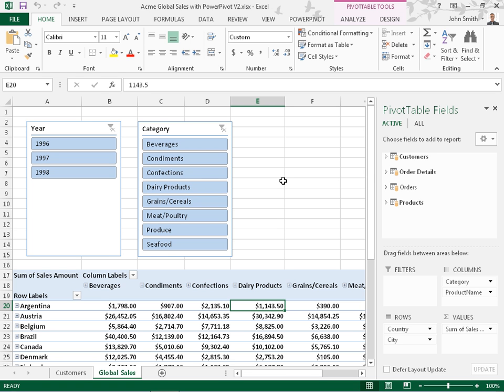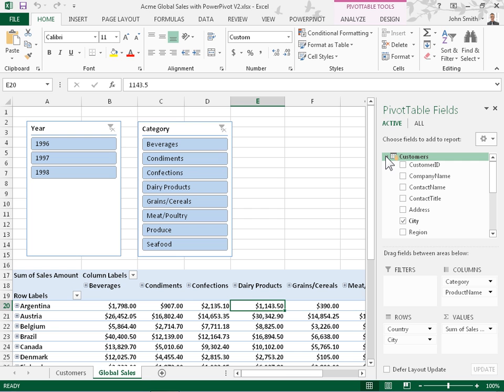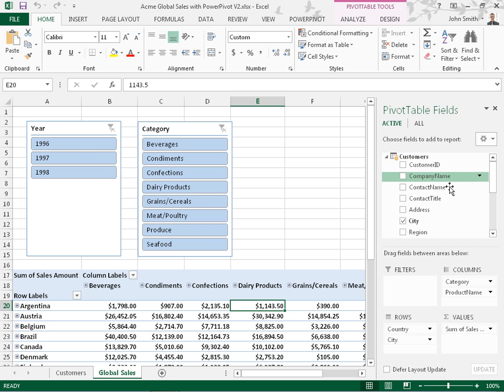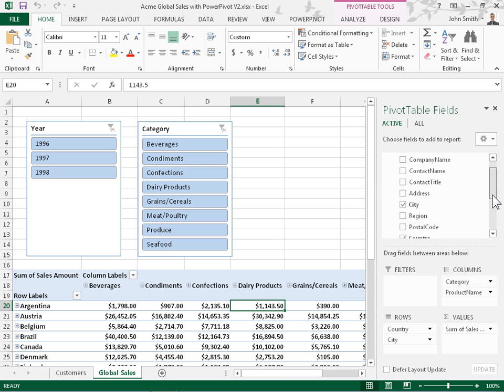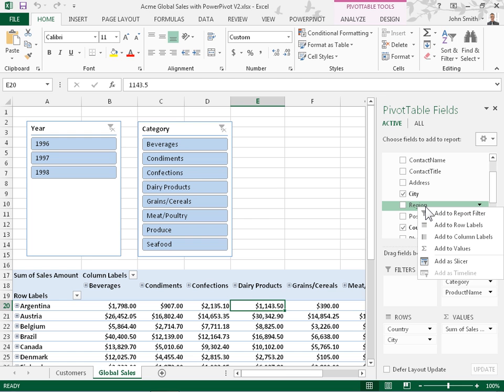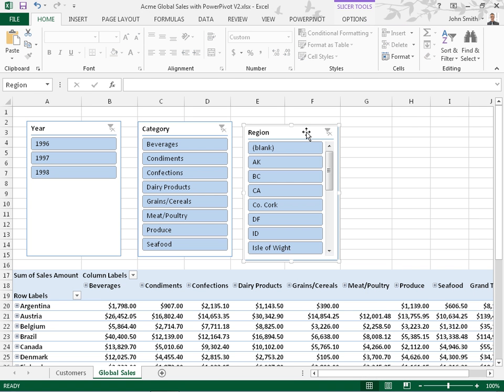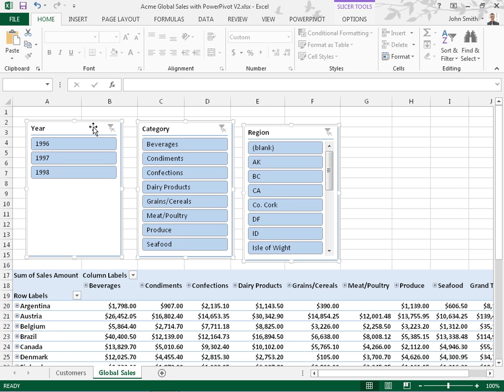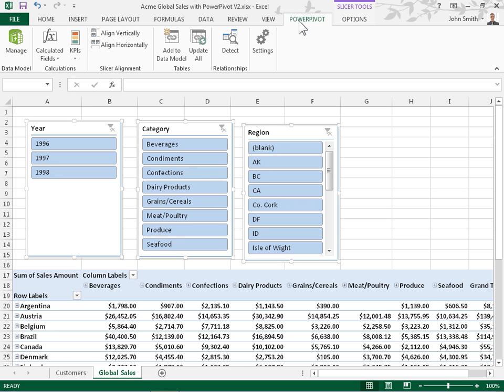Excel 2013 Add and Align Slicers in PowerPivot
How to Add and Align Slicers in PowerPivot